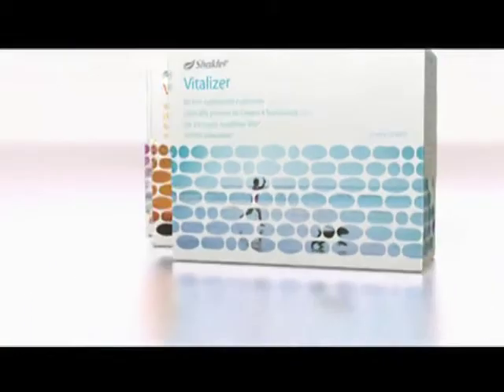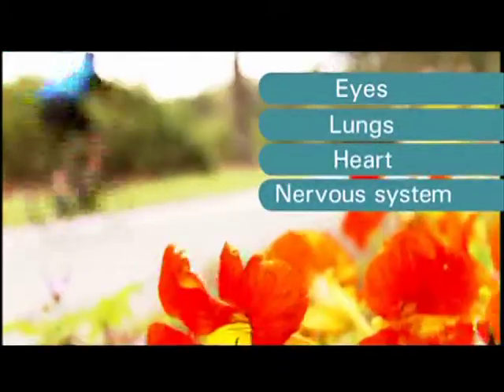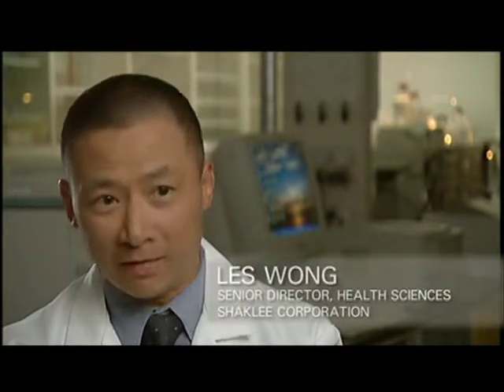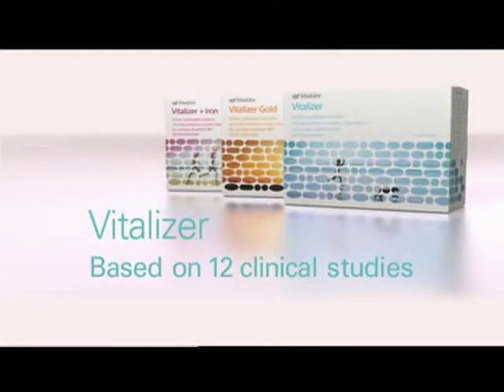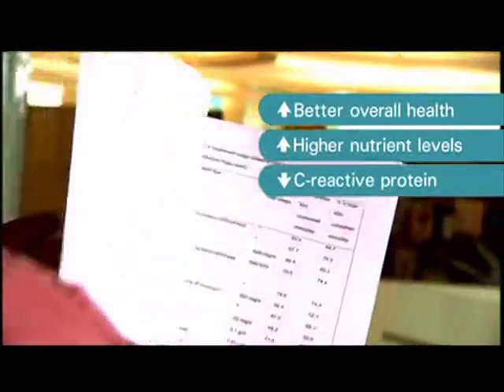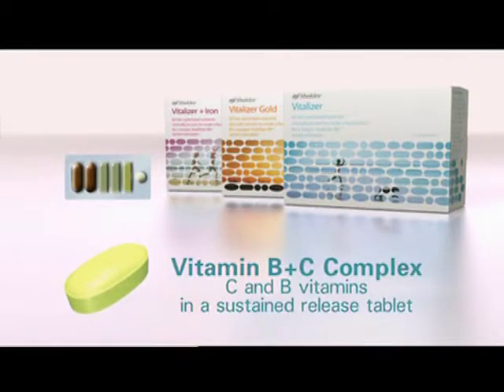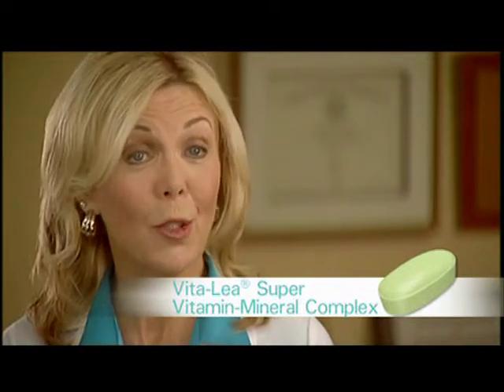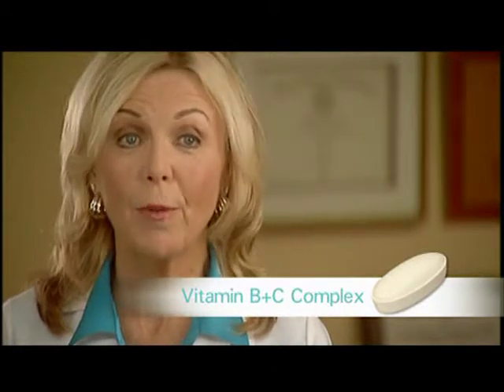Sharklee Vitalizer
Don't be okay with feeling just okay. If youre like nine out of 10 Americans, you dont eat enough fruits and vegetables, which can really affect your health down the line. Thats a great reason to supplement what you eat. But the important question is, how do you feel today? Your answer should be nothing short of fantastic.